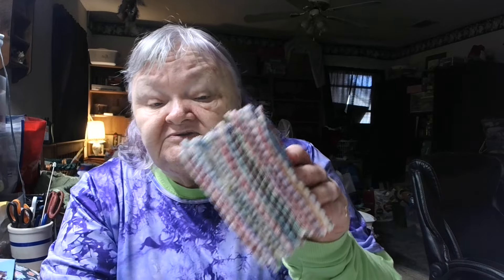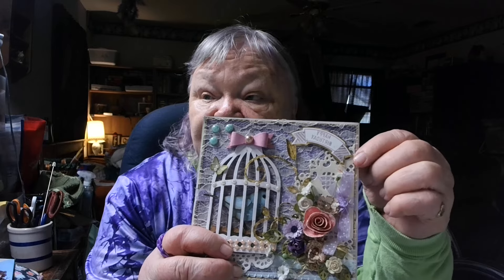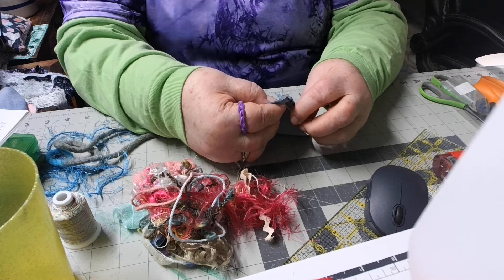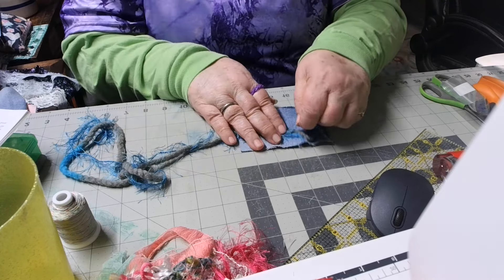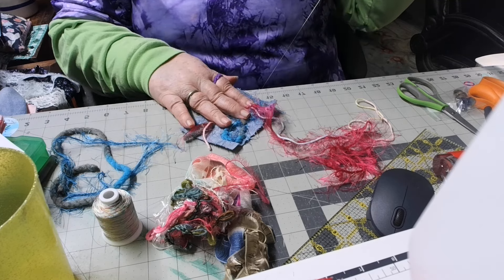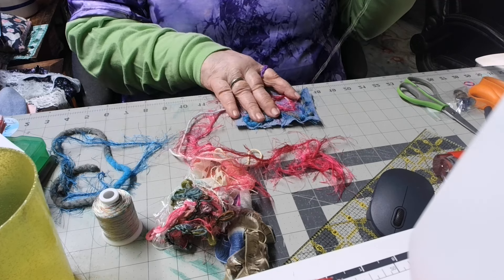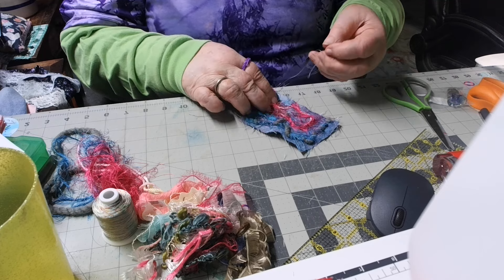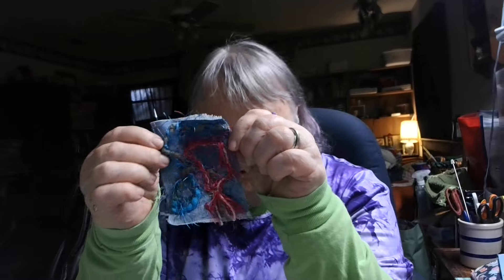Today I feel like couching for a greeting card